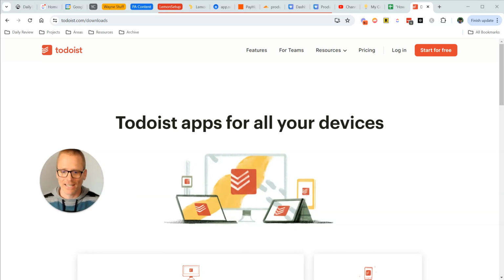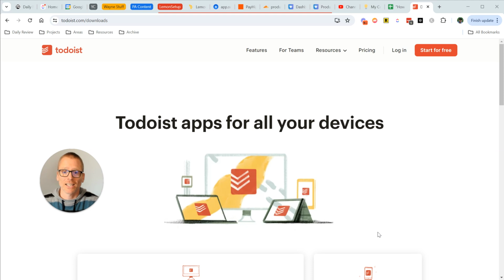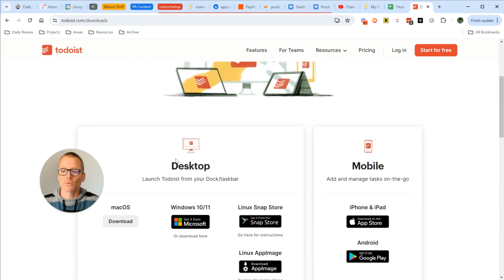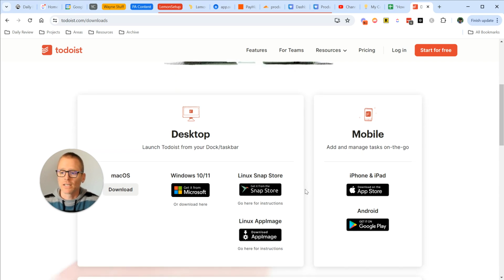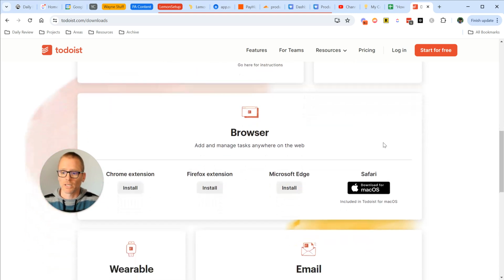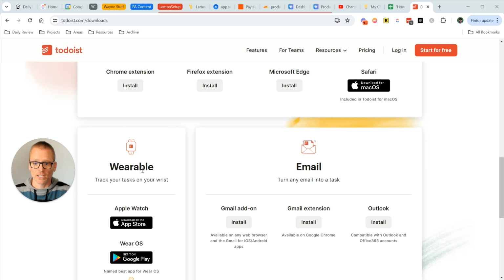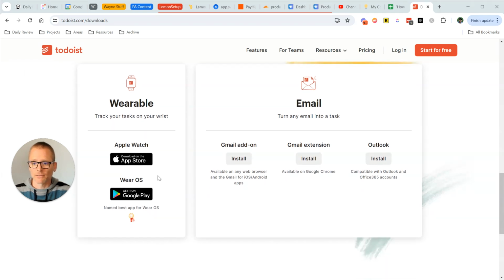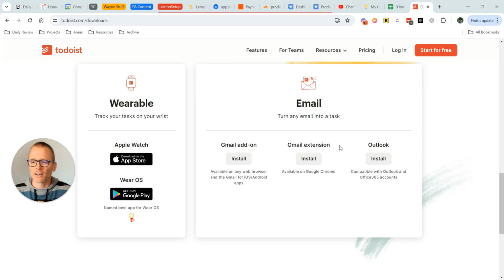Does Todoist Have A Desktop App? And More Versions!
Good news if you're here to find out more about, or get started with, Todoist - yes, there is a desktop app and many more versions that you might be interested in.